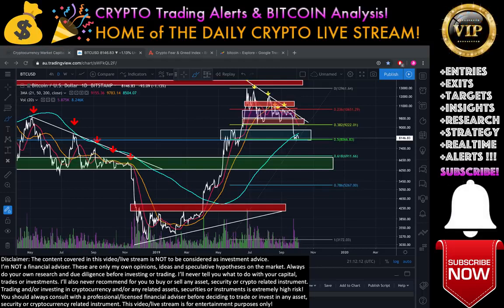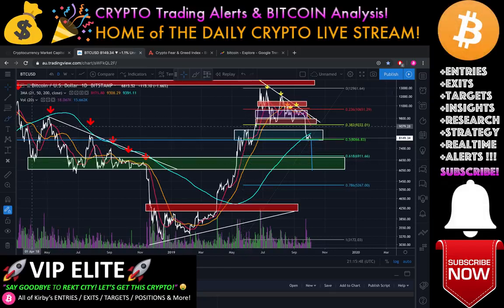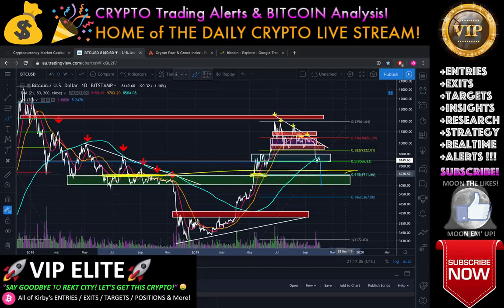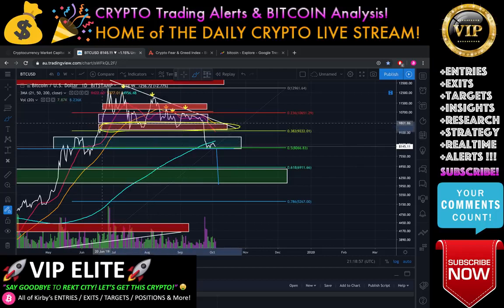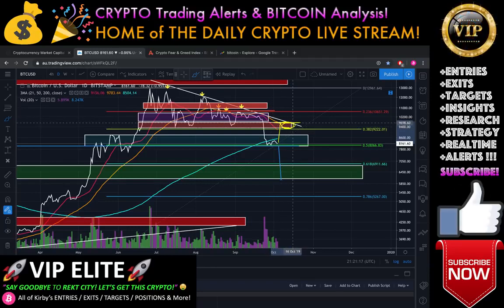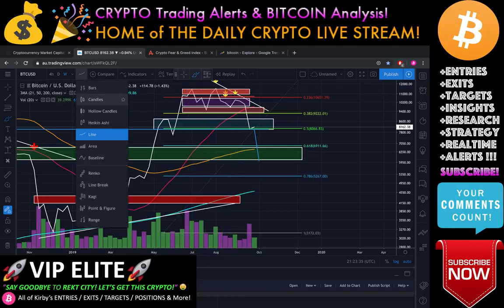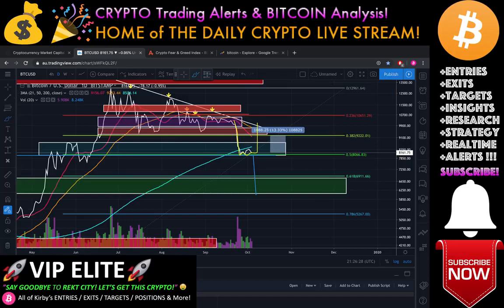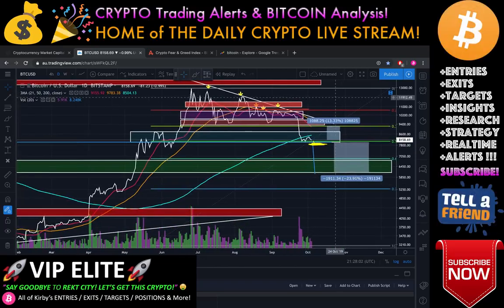Bitcoin HONEY HOLE TARGETS ON LINE CHART❗️LIVE Crypto Analysis TA & BTC Cryptocurrency Price News